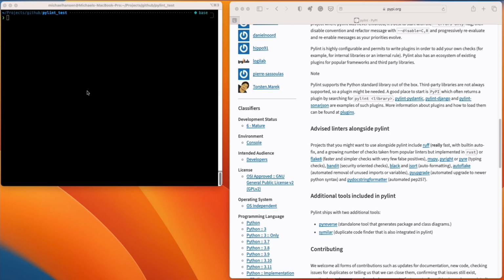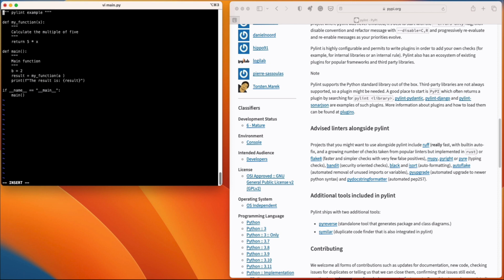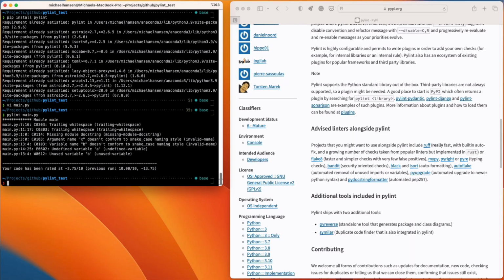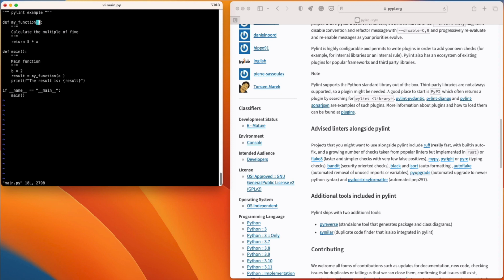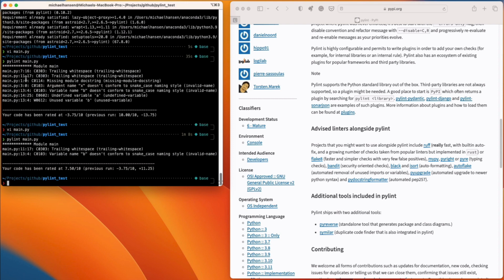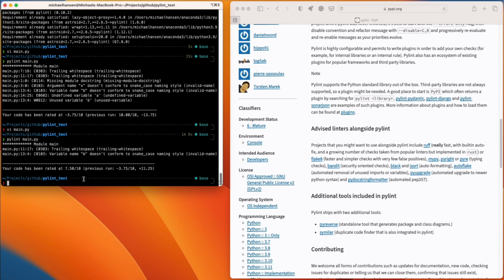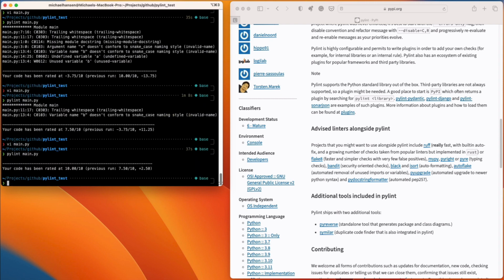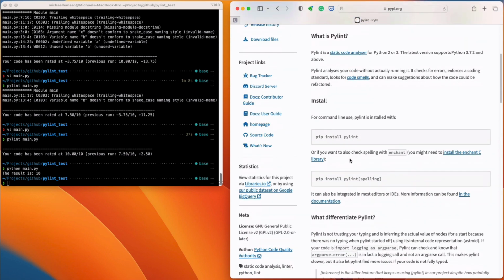Introduction to pylint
In this video you will learn how to use pylint.
I will describe how to install using pip,
How to review your code and fix errors.
And explain where to find more information about pylint.

I have also made a simple document, where you can read about pylint.